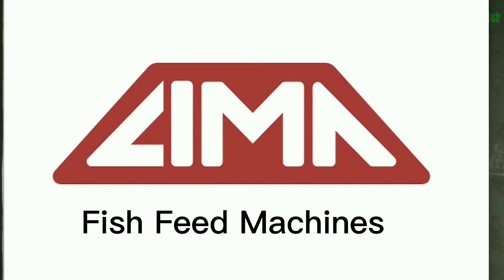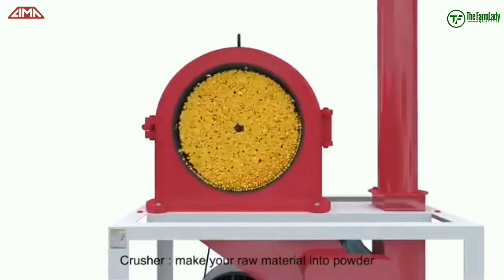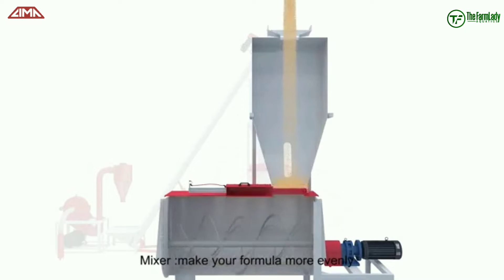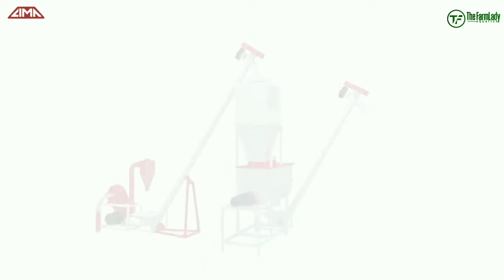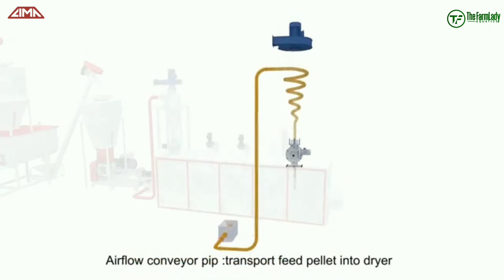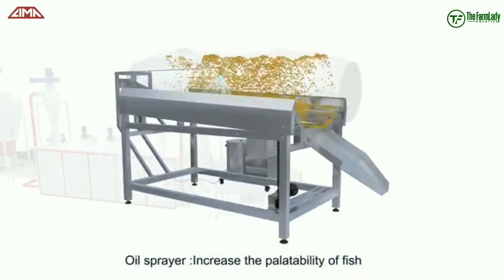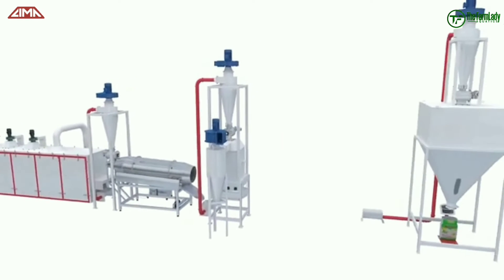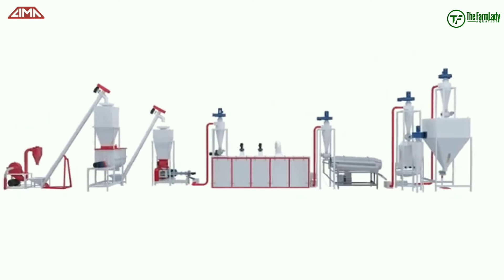Watch How a Complete Floating Fish Feed Production Line Works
How a Complete Floating  Fish Feed Production Line Works.

Click on the TIMESTAMPS below to easily navigate through the video.

0:00 Introduction to LIMA Fish Feed Machines
1:15 How the Crusher Works
1:43 Mixer
2:30 How the Extruder Works
3:31 Dryer for Moisture Removal
4:08 Oil Sprayer
4:42 Cooler
5:11 Packing and Sealing System
6:03 Get Yours Now